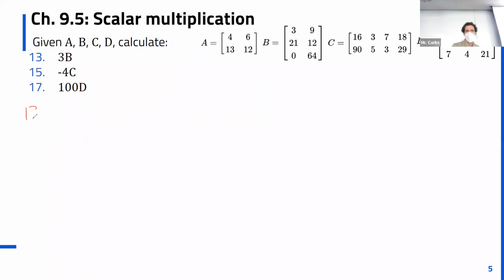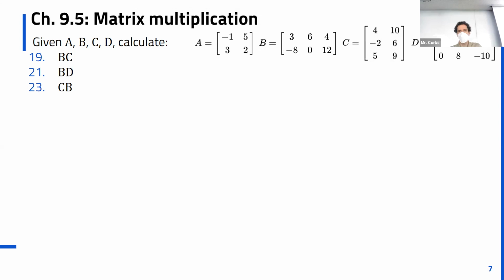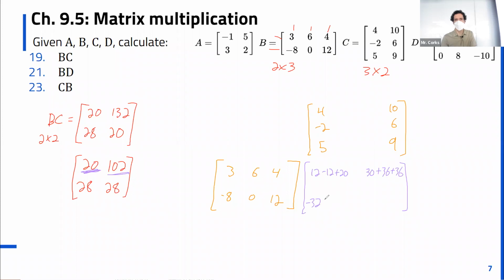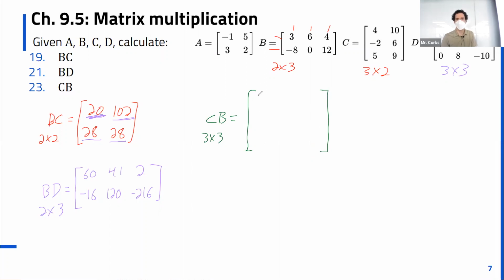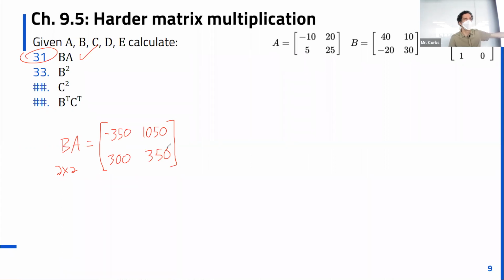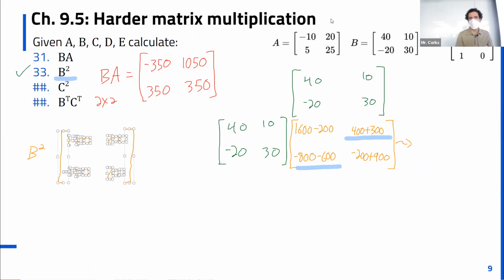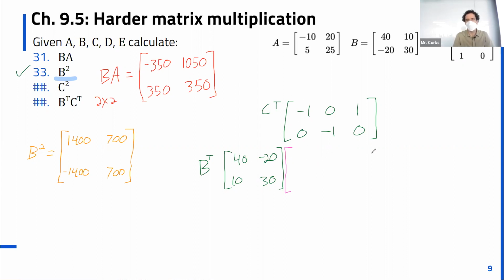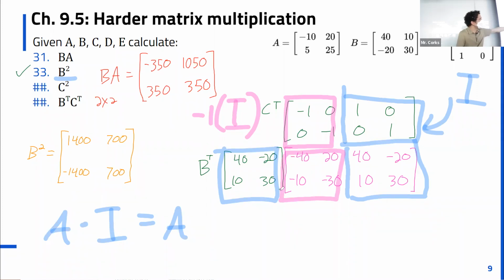Workshop 07 - Matrix arithmetic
00:00 Introduction

00:54 Scalar multiplication: section exercises 13, 15, 17 (from Pre-Calculus, Ch. 9.5 (Abramson, 2004))

05:45 Matrix multiplication: section exercises 19, 21, 23 (from Pre-Calculus, Ch. 9.5 (Abramson, 2004))

16:11 Harder matrix multiplication: section exercises 31, 33, ##, ## (from Pre-Calculus, Ch. 9.5 (Abramson, 2004))